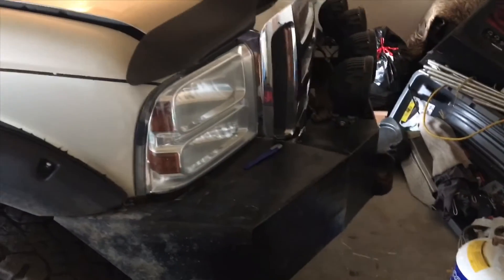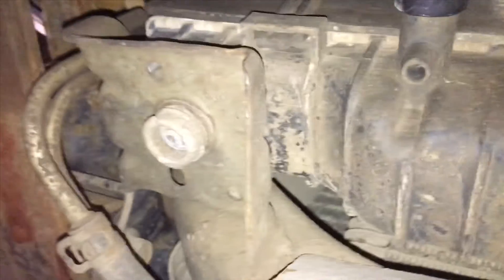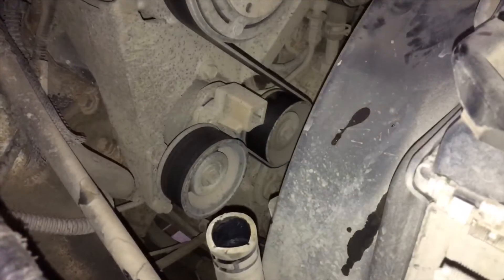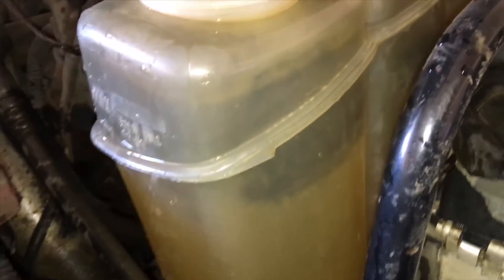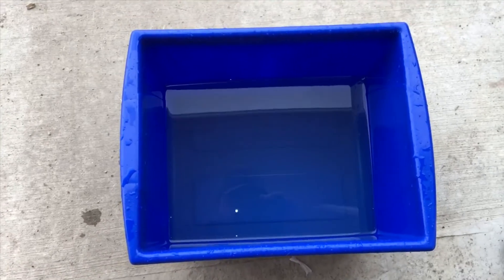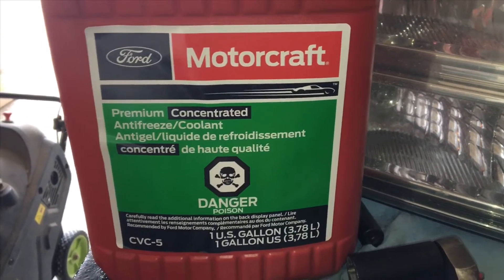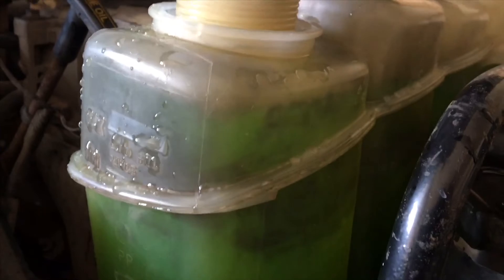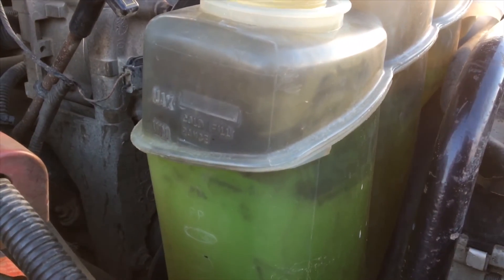7.3 PowerStroke Coolant Flush!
Doing a coolant flush on my 2001 F-350 7.3 Powerstroke. My first time doing this, next time I will use hose water to fill and drain and then use distilled water to flush the hose water out. It is too expensive to use distilled water for the whole process.